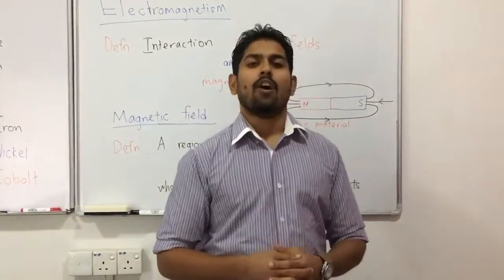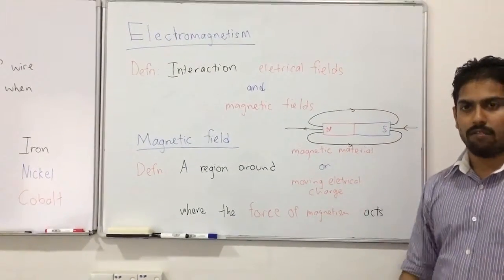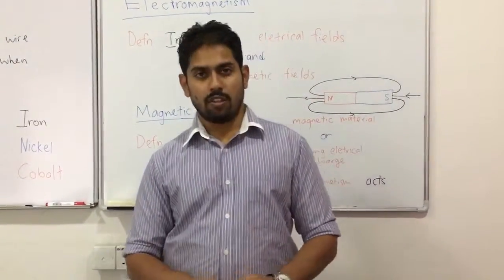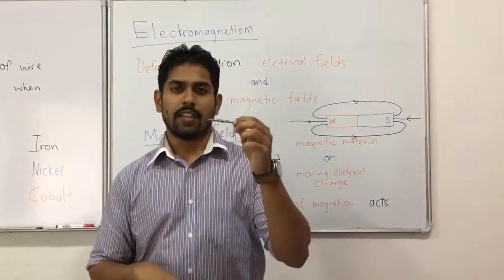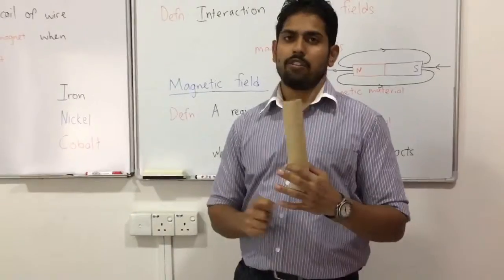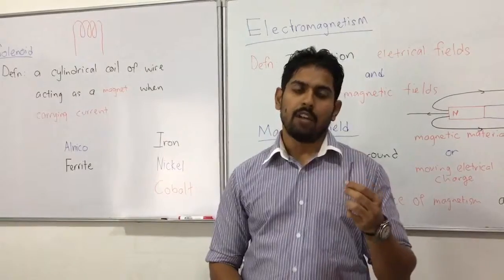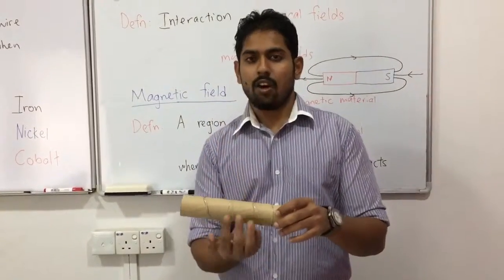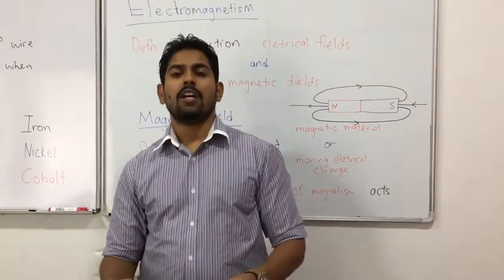Physics SPM/IGCSE - Elecromagnetism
Here's a preview of a Physics session conducted by our Physics/Chemistry tutor Mr Satya. Find his methods enthralling and interactive ? Then why not come experience it yourself over at Ignus Education. Registration is now open. Looking forward to having you with us!

FB/Instagram - Ignus Education